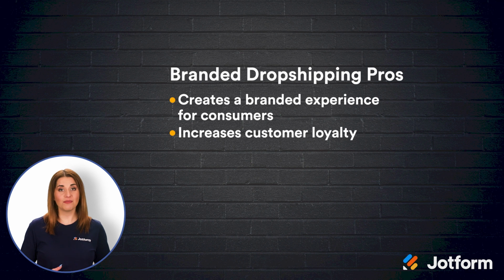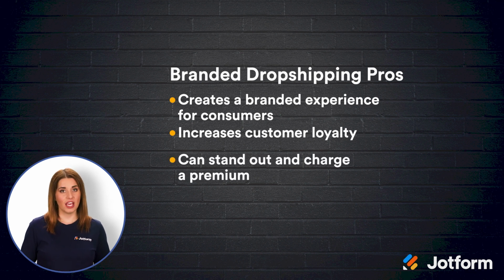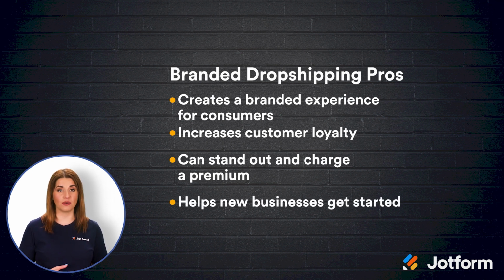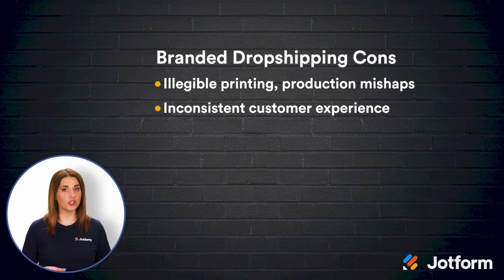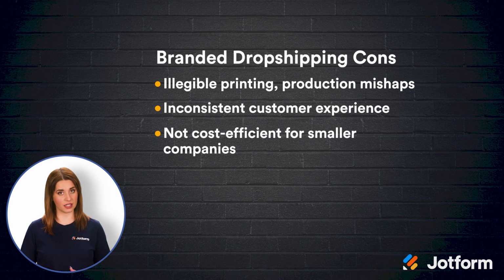What is Branded Dropshipping?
You’ve probably heard of dropshipping, but what is branded dropshipping? In this video, we’ll discuss the ins and out, pros and cons, and best practices of branded dropshipping so you can decide if it works for your online business.
LINKS & RESOURCES
👋 ABOUT JOTFORM
Hi, we're Jotform, a full-featured online forms platform that makes it easy to create robust forms and collect important data. Check us out
00:00 Introduction
00:42 What is Dropshipping?
01:04 What is Branded Dropshipping?
01:32 Branded Dropshipping Pros
02:15 Branded Dropshipping Cons
02:56 Best Practices
04:56 Recap
05:24 Subscribe to Jotform